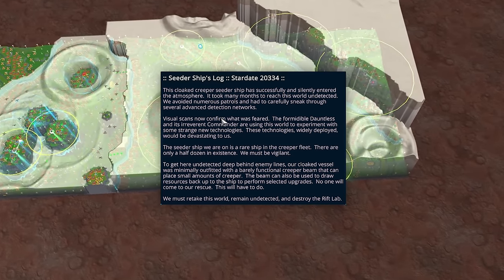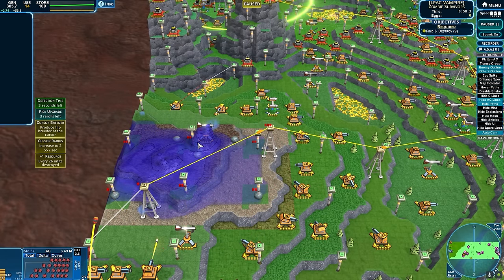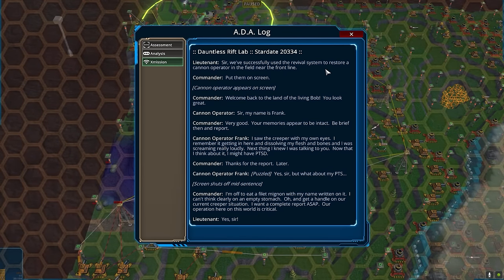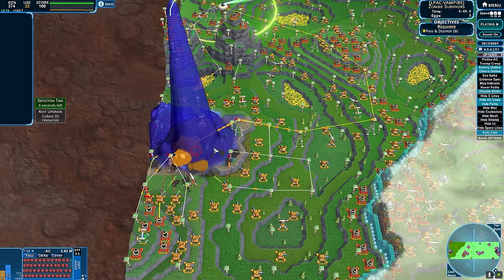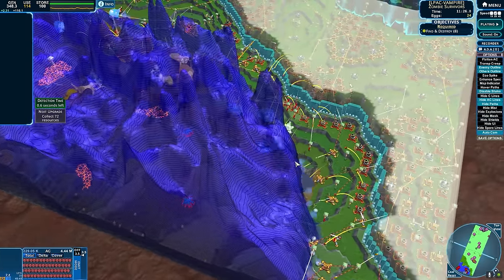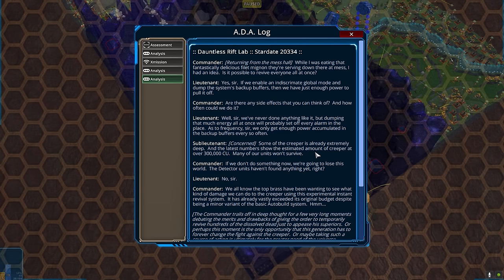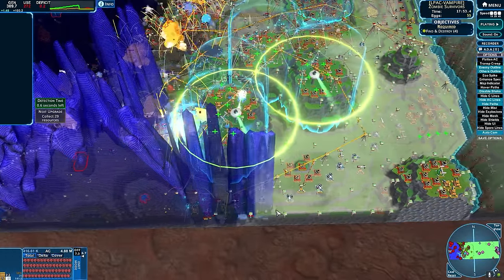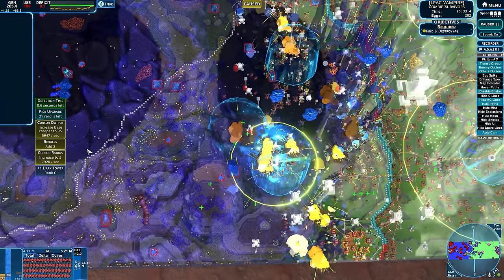VAMPIRE SURVIVORS INSIDE CREEPER WORLD 4!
[184] Did you ever think you would see the say when Vampire Survivors was inside Creeper World 4... well today is that day!